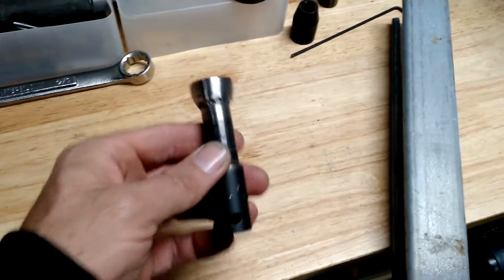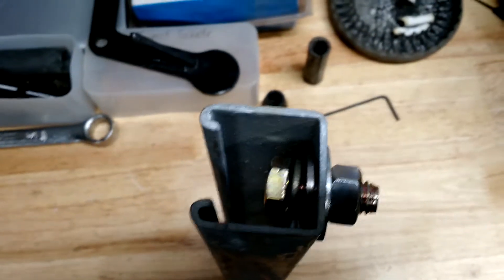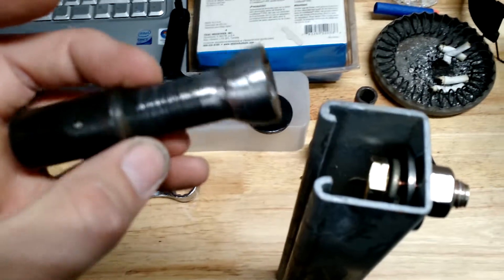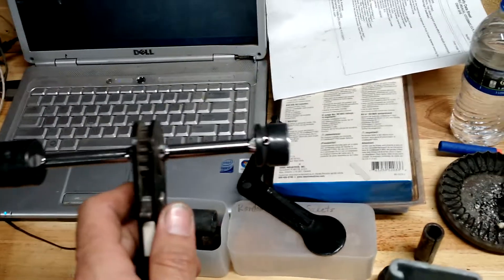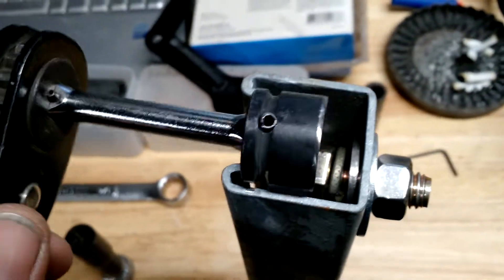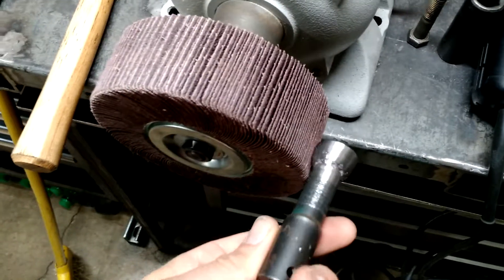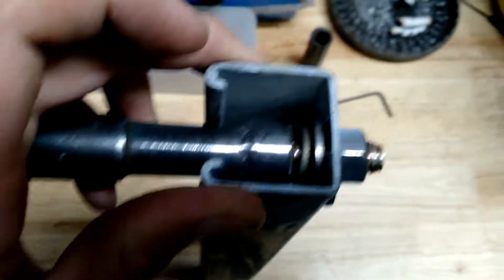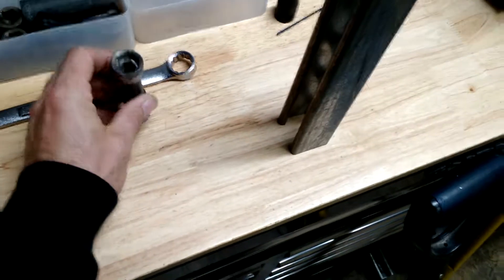Electrician builds Homemade 3/4" socket for Unistrut work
Ever need to use 1/2" hardware on Unistrut and you can't get a tool in there? Here's the solution.

If I was going to build a bunch of these, I'd probably buy the socket off the Amazon link and chop it up into a bunch of these.